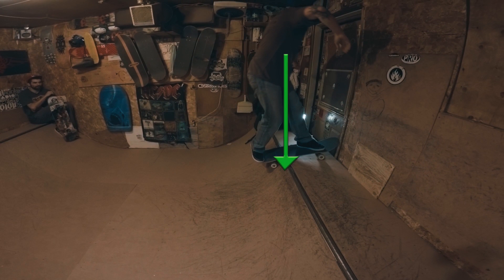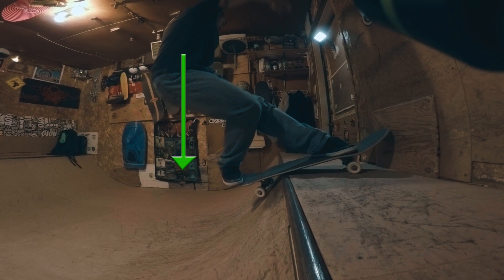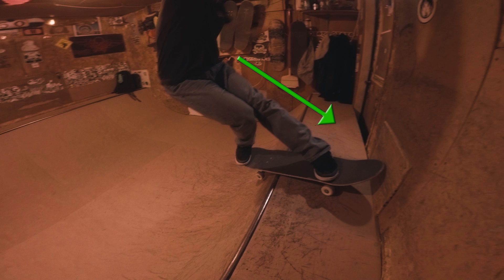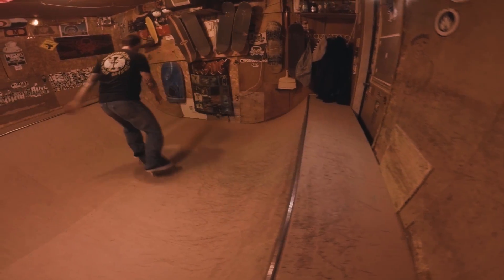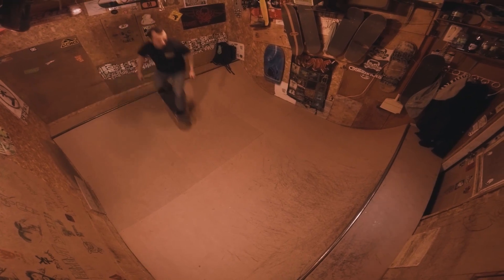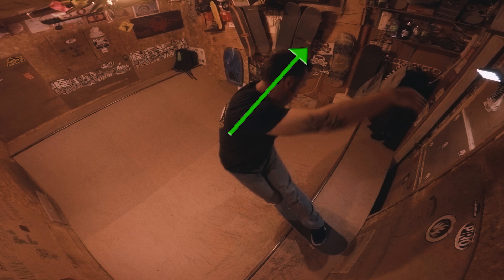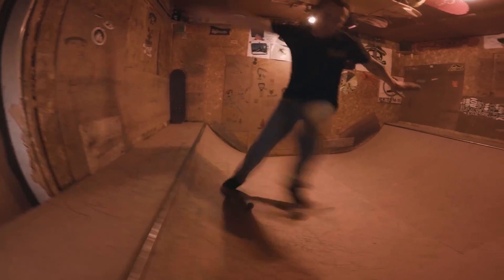frontside rock'n roll trick tip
An in depth look at the fontside rock'n roll. This is not the standard 30 second trick tip, this is the total O.C.D. Skate Nerd version of a trick tip. I want to do a lot more of this kind of trick tips for all of you !

Kneepads I ride
Board I use
Shoes I use
Wheels I ride
Trucks I ride
Bearings used
Griptape I use

Camera used
GoPro 5 Black (Iwant to upgrade)
My gimbal
Tripod used
My Studio Microphone
Audio interface
Studio Monitors (you need 2)
Studio headphones